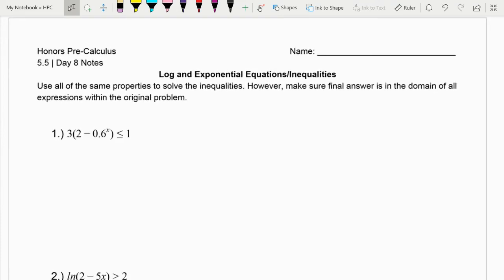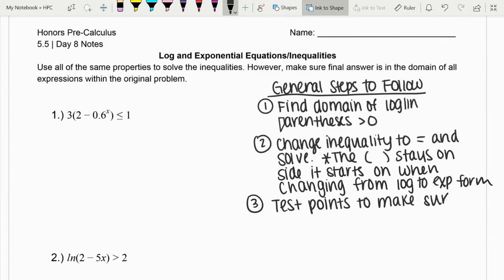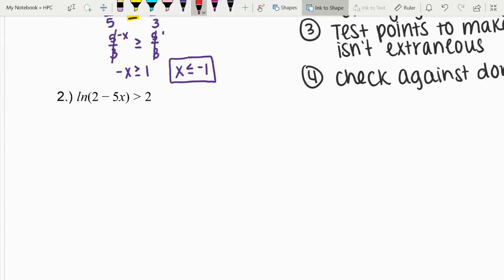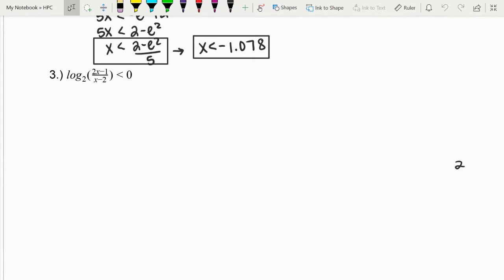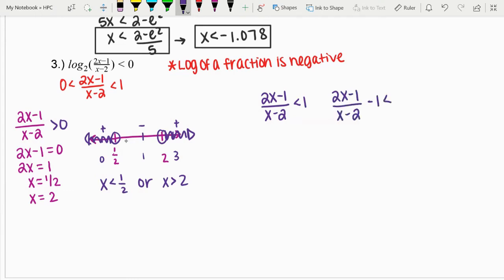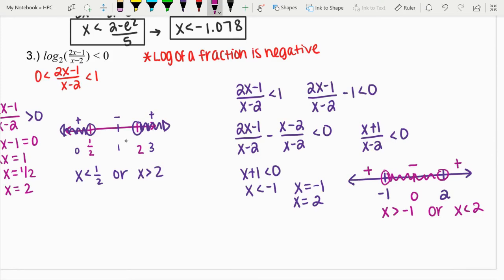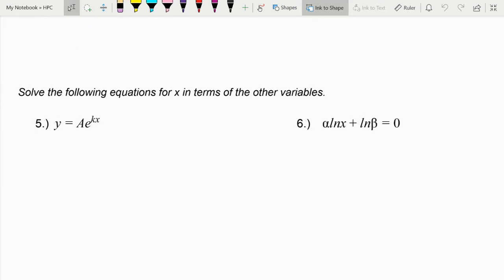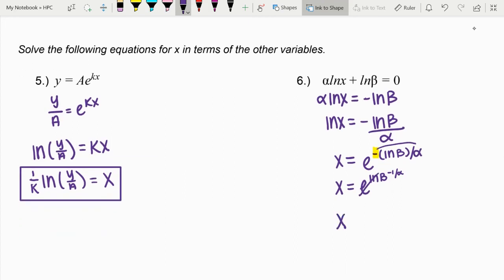xOLD HPC Ch 5 Day 8 More 5.5 Log and Exponential Equations/Inequalities